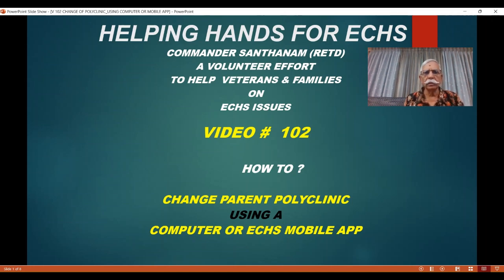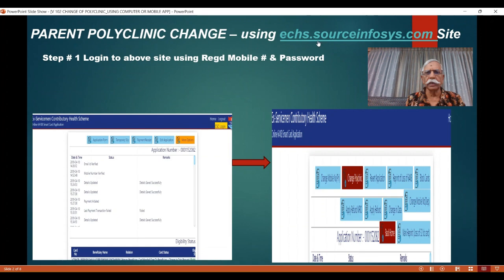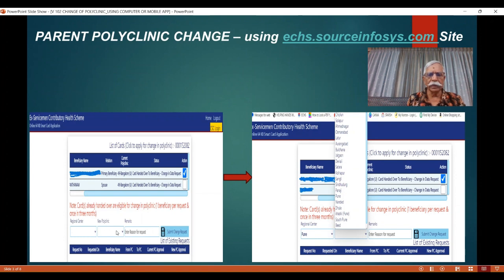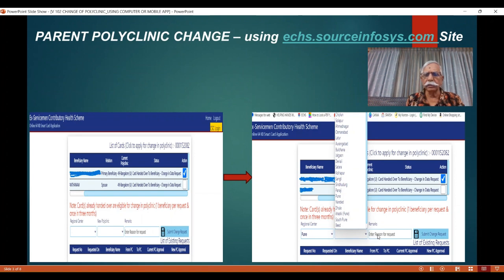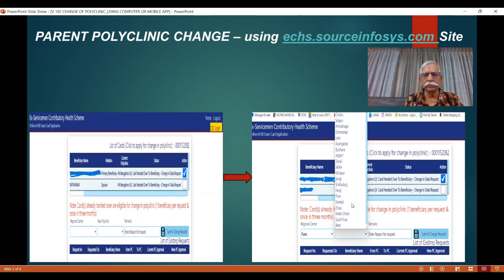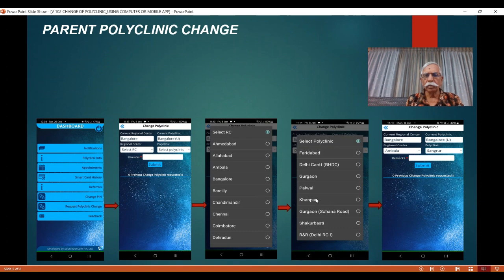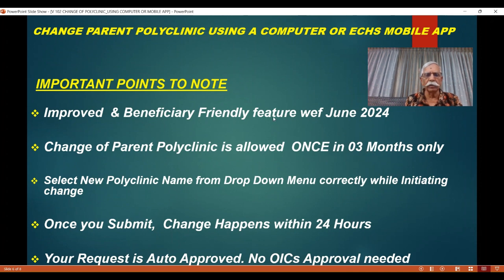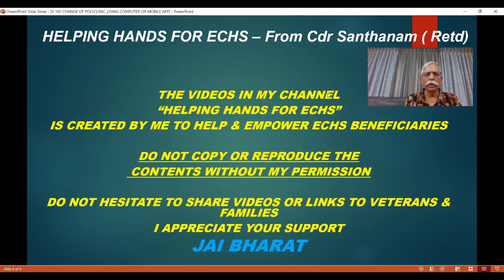V 102 - HOW TO CHANGE PARENT POLYCLINIC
This Video will explain How To Change your Parent Polyclinic using a Computer or ECHS Mobile App from the comfort of your Home. This Video brings out the Jun 2024  Benefciary Friendly feature introduced at ECHS . My Video V 85 explained the How To Change Parent Polyclinic using a Mobile App when OICs Approvals were needed.